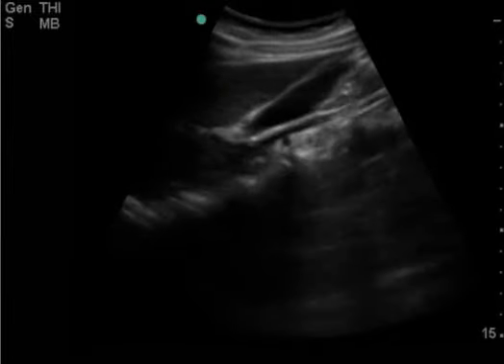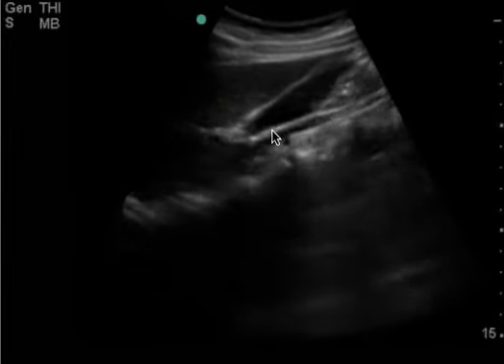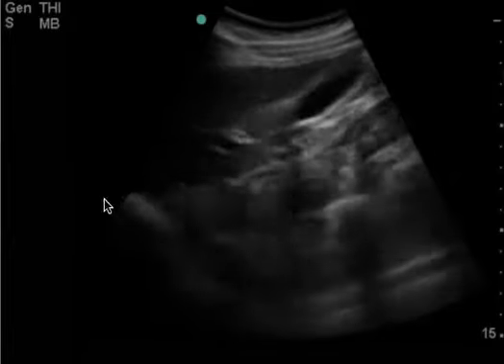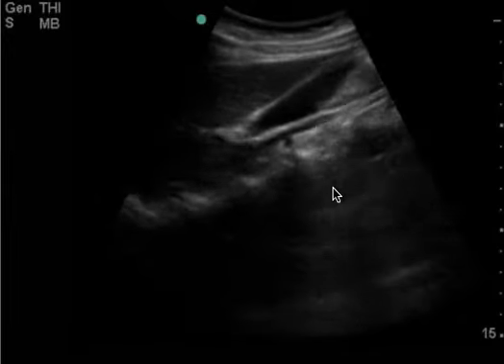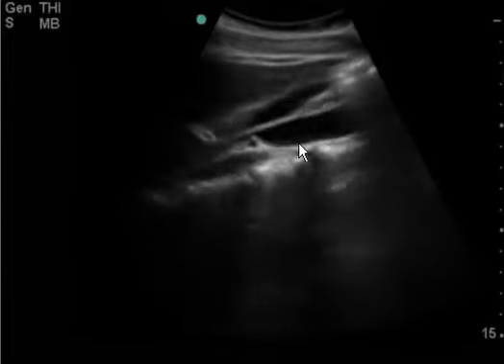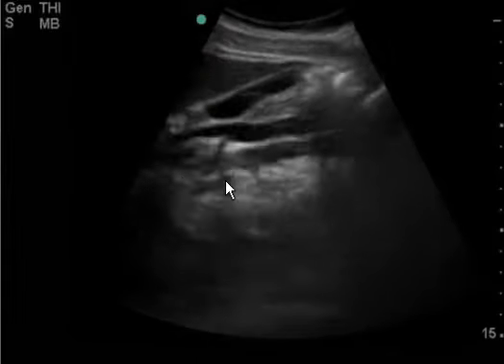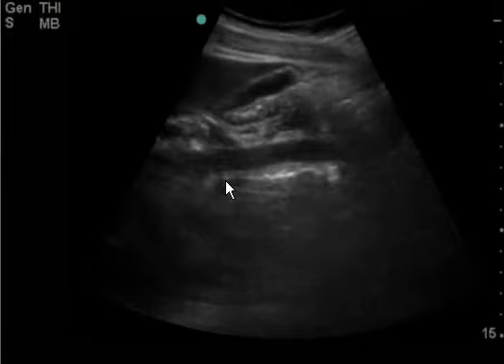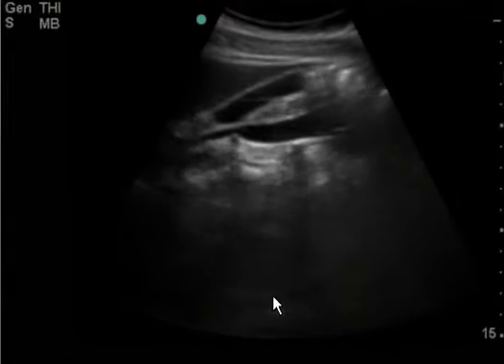RUQUS feedback - depth - 10.8.2015 - LGH